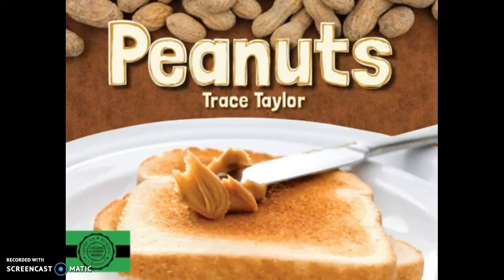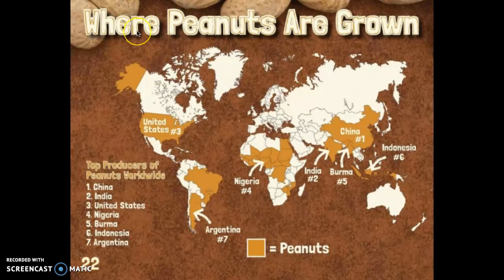Author's Purpose Practice